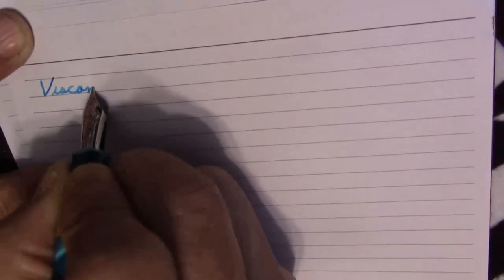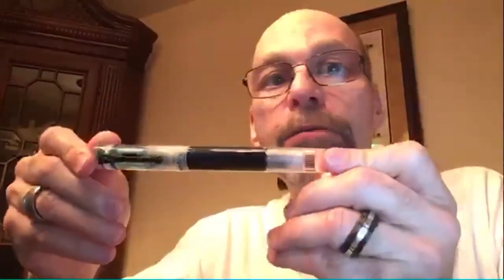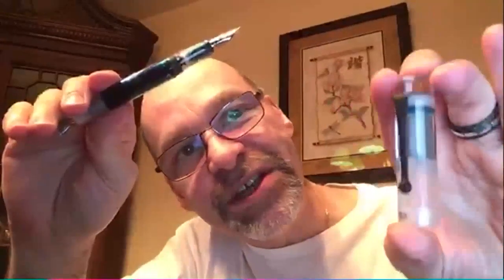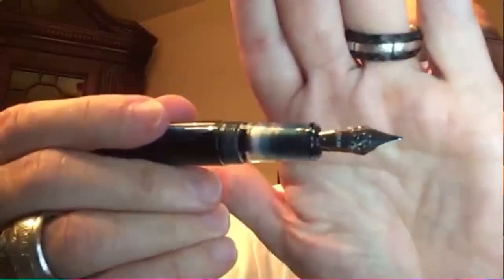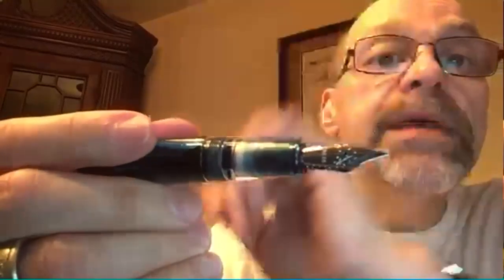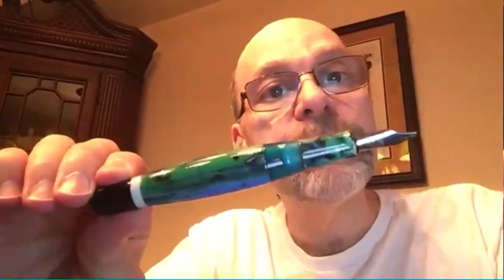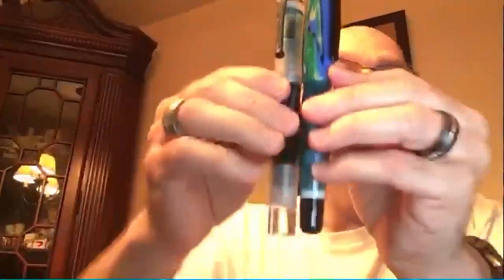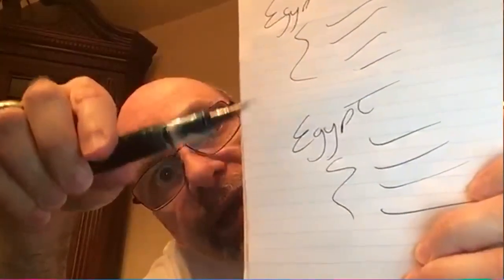Federalist Pens Interview Part 2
Part 2 of the interview with Frank of Federalist Pens.  Episode 1198.

LIKE:  Did you like this video?  Please hit the "like" button!